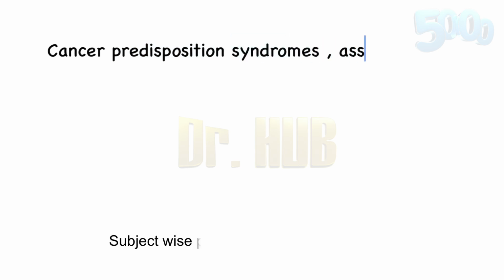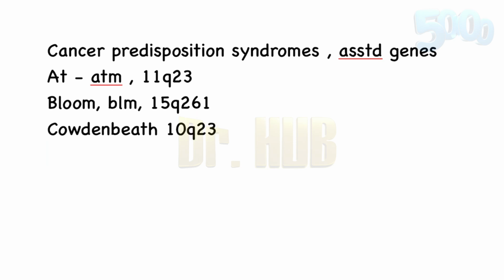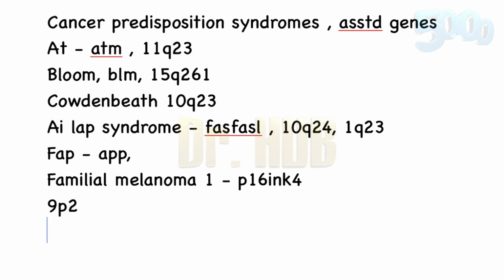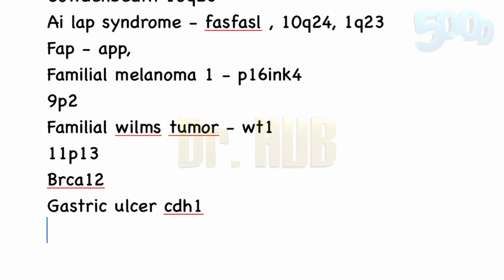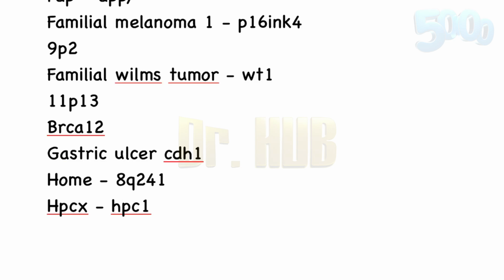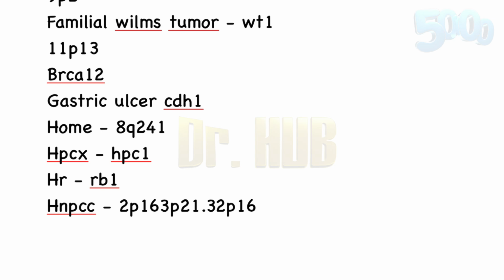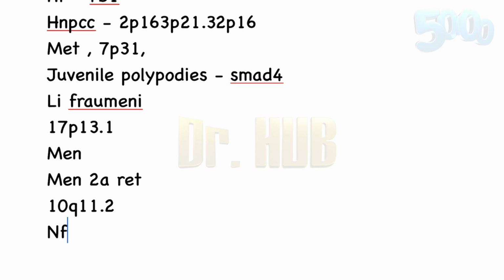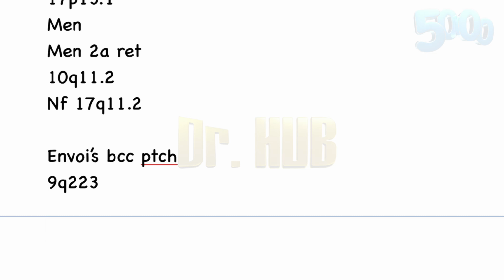Cancer predisposition syndromes and associated genes